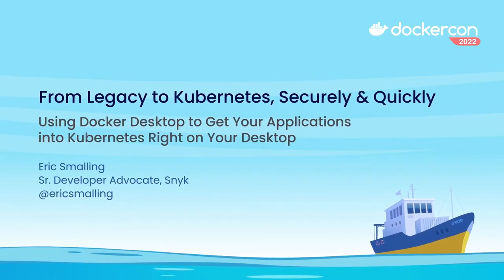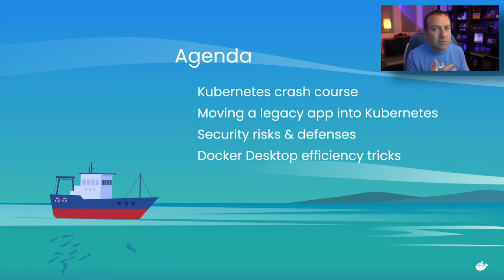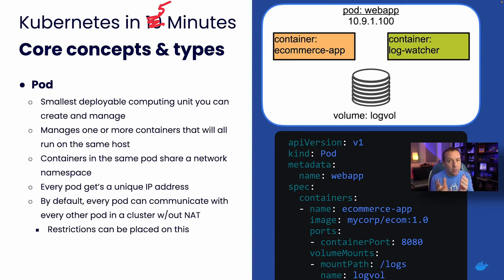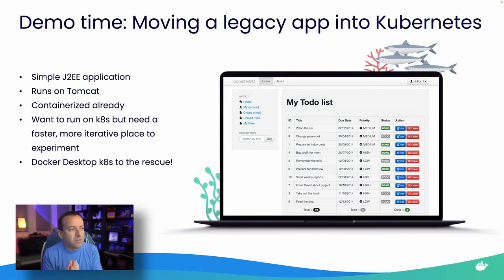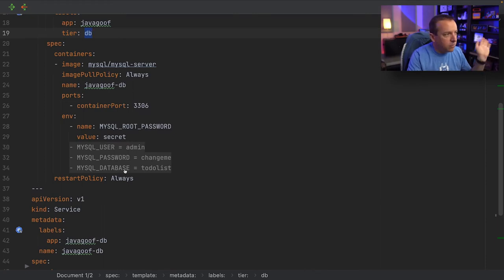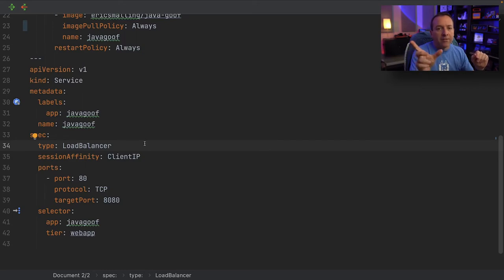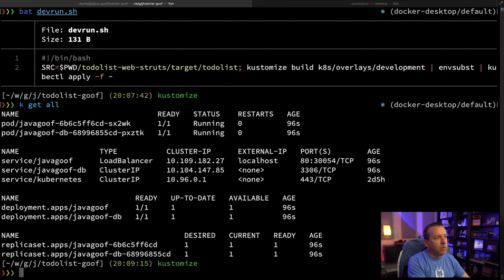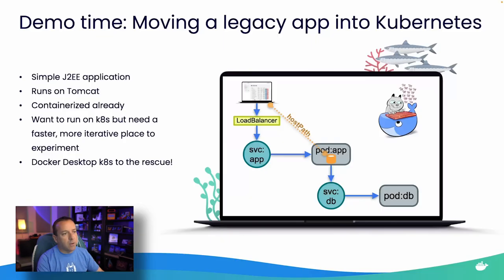From Legacy to Kubernetes Securely and Quickly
Learn how to migrate to Kubernetes securely and quickly with Docker. Find out how Docker works with Kubernetes in this blog

You’ve been developing software for years and now your team is ready to take the plunge into orchestrated containers and Kubernetes. You’ve learned about containers, images, and Dockerfiles, but standing up a Kubernetes cluster and actually running your app in it seems like a daunting task.

In this session, we’ll go over the basics to get your app up and running in Kubernetes right on your own workstation using Docker Desktop. On the way, we’ll cover some of the security aspects you need to keep in mind and show you how to implement them in your Kubernetes manifests.

We’ll go over:
1) Kubernetes basics, including pods, deployments, and services
2) Moving a legacy app into a container and running it in Kubernetes
3) Some security best practices to watch out for — and what can happen if you don’t
4) Implementing those best practices to defend against and limit the blast radius of an attack

• Speaker:
Eric Smalling, Senior Developer Advocate at Snyk